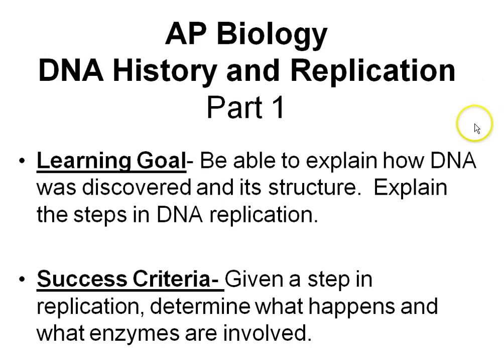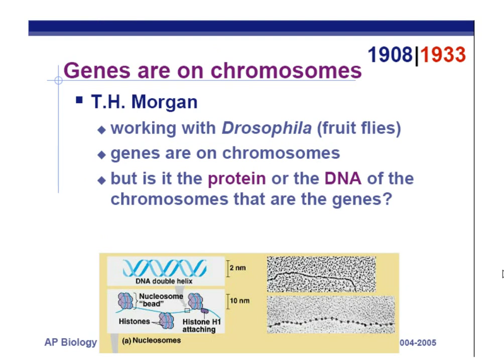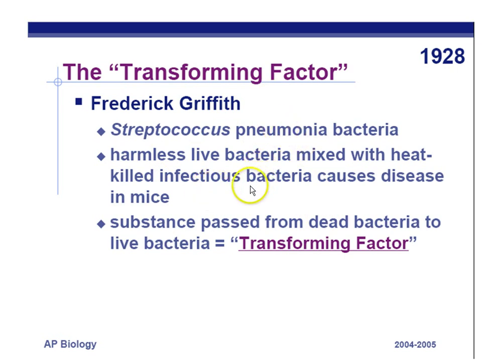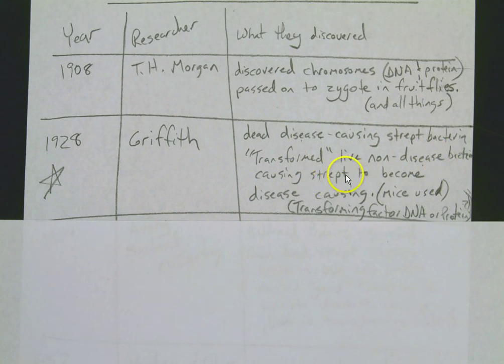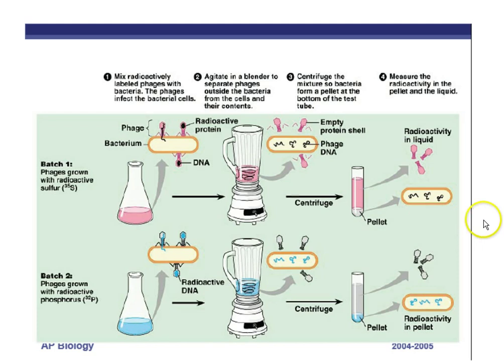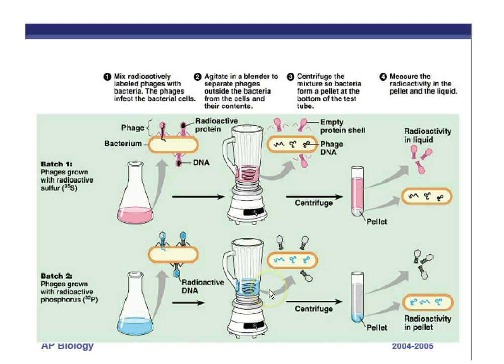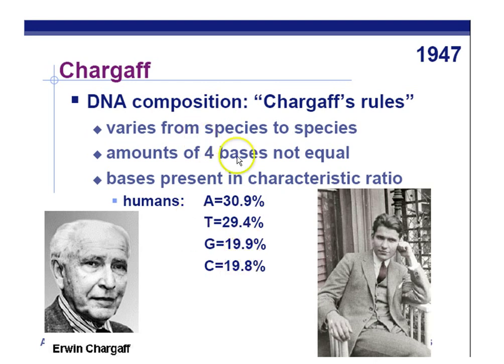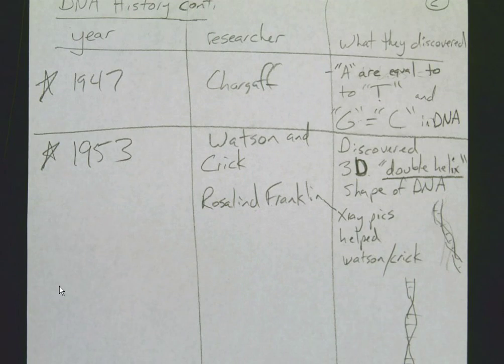AP Biology Chapter 16 DNA History and Replication Part 1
AP Biology Chapter 16 pt1